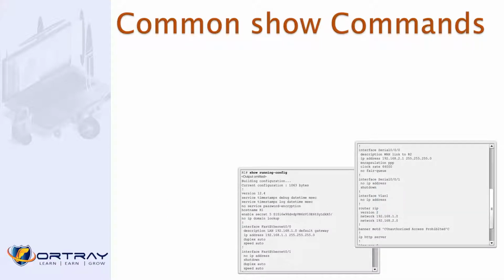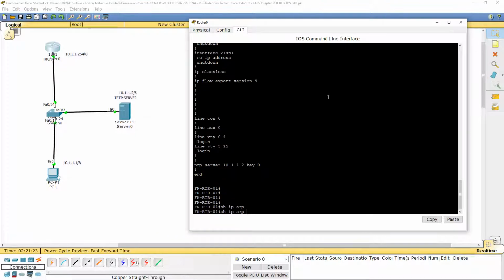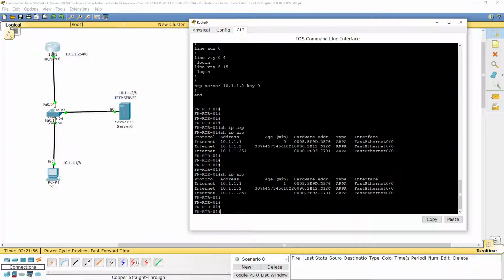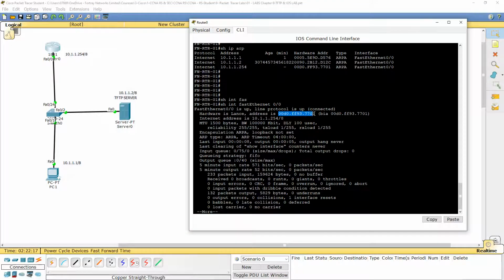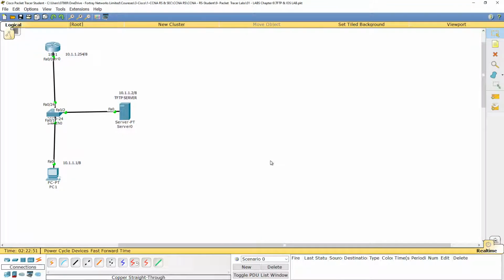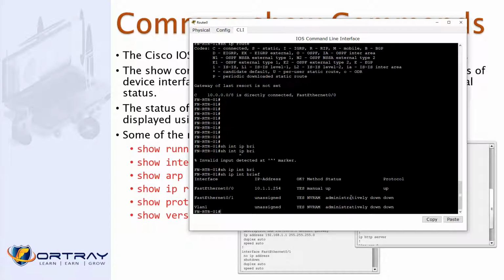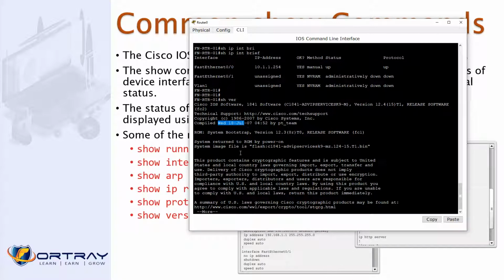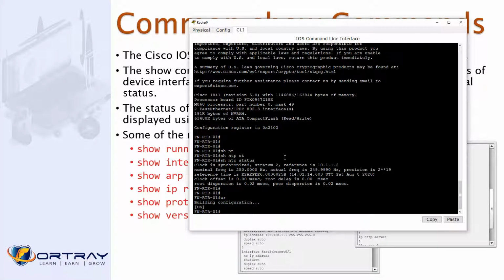Free CCNA | 71- Show Commands | Day 3 | CCNA 200-301 Complete Course